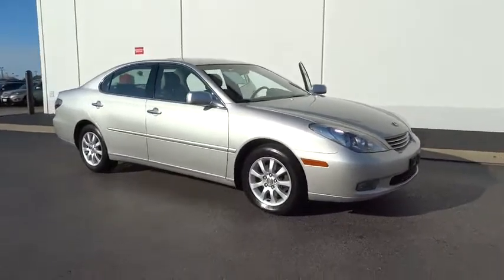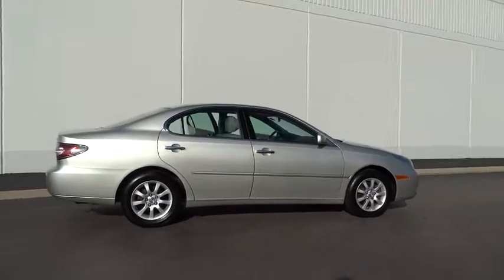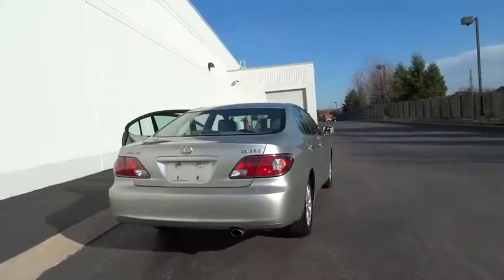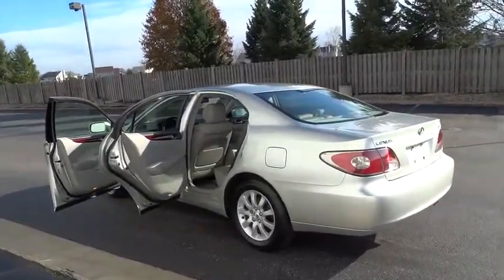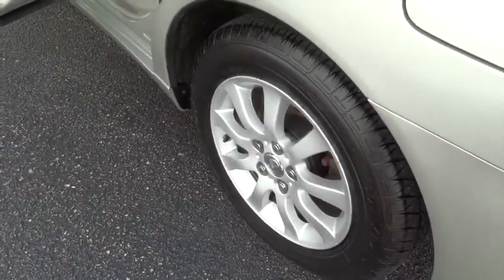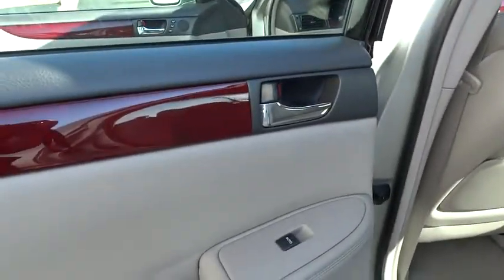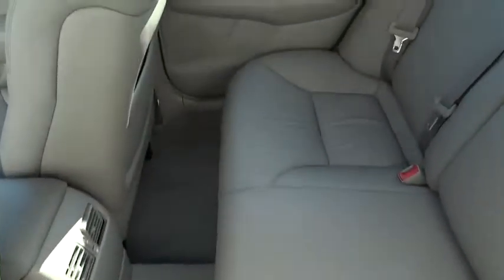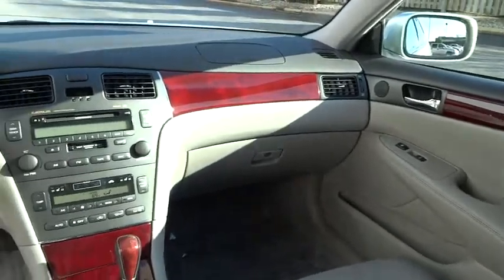2004 Lexus ES 330 Naperville, Aurora, Joliet, Downers Grove, Bolingbrook, IL 170006A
2004 Lexus ES 330

** POWER SUNROOF / MOONROOF**, ** ACCIDENT FREE ONE OWNER CARFARX **, and ** LEATHER **. Light Charcoal Leather, 6-Disc Cartridge, Heated Front Seats, Power Rear Sunshade, Vehicle Skid Control & Traction Control, and Wood Steering Wheel and Shift Knob. Your quest for a gently used car is over. This wonderful 2004 Lexus ES has only had one previous owner, with a great track record and a long life ahead of it. J.D. Power and Associates gave the 2004 ES 4 out of 5 Power Circles for Overall Initial Quality. This terrific Lexus is one of the most sought after used vehicles on the market because it NEVER lets owners down. New Car Test Drive said, ...if you want a smooth and quiet mid-size luxury sedan, you cannot do much better in this price range than the Lexus ES...
WOOD STEERING WHEEL & SHIFT KNOB,PWR REAR SUNSHADE,2-STAGE HEATED FRONT SEATS,LEATHER TRIM  (STD),VEHICLE SKID CONTROL (VSC) & TRACTION CONTROL (TRAC)  -inc: brake assist,PREMIUM PKG  -inc: in-dash 6-disc CD changer  outside mirror memory,Pwr tilt/slide moonroof-inc: one-touch open/close feature  sliding sunshade,Electrochromic heated pwr mirrors,Leather rear bench seat w/height adjustable headrests,3-spoke leather-trimmed tilt steering wheel w/cruise/multi-information display controls,Retained accessory pwr for windows & moonroof,Leather-trimmed shift knob,Pwr front ventilated/rear solid disc brakes